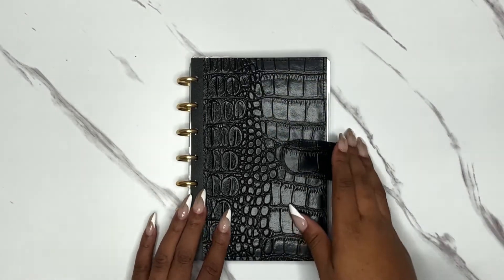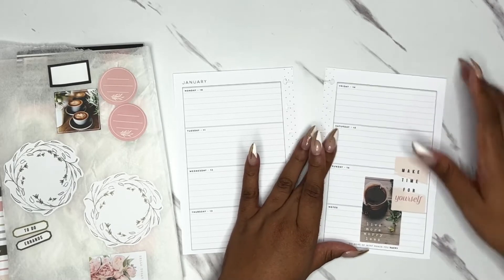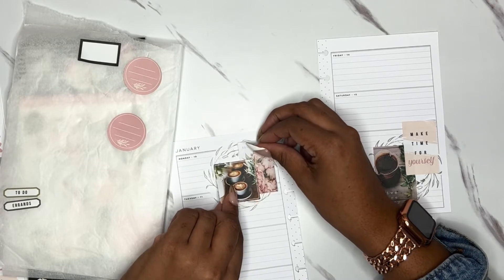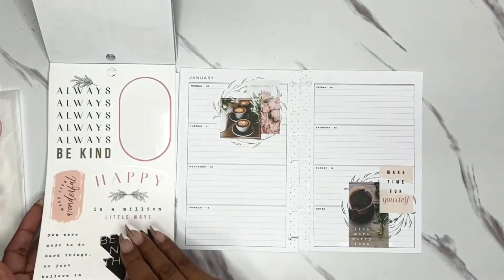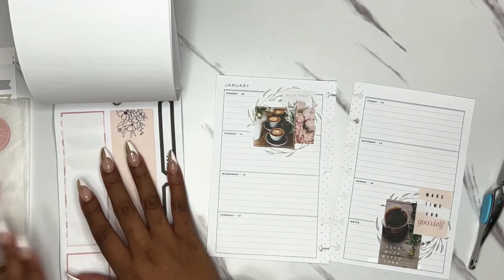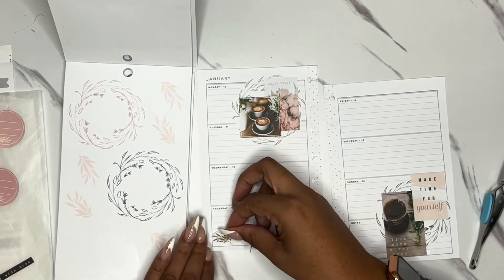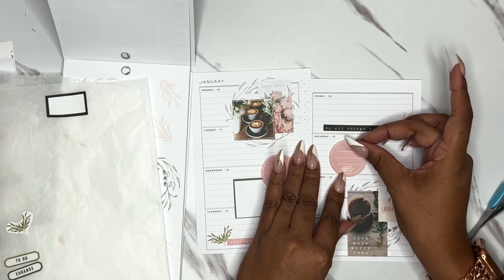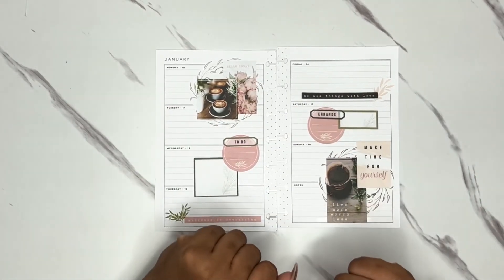Mini HP PWM | Jan. 10-16, 2022 | HP Modern Farmhouse